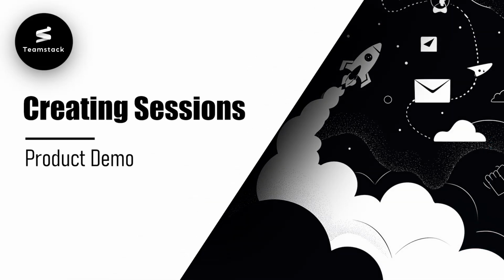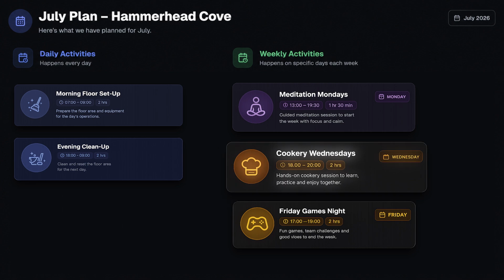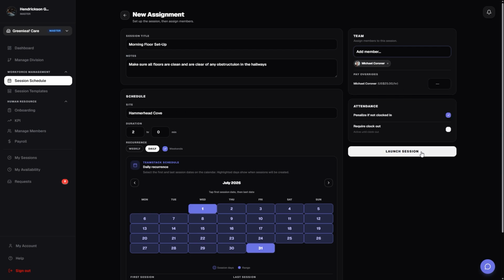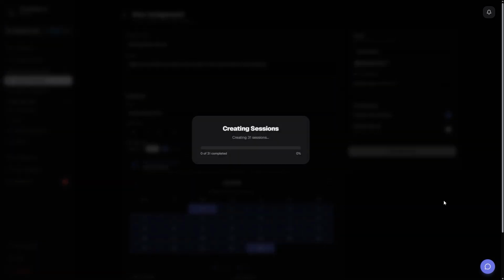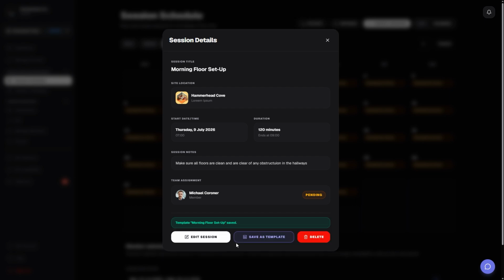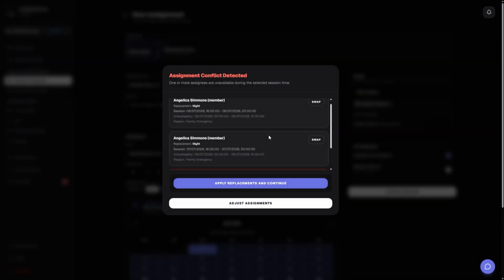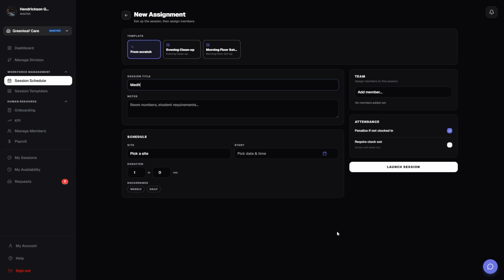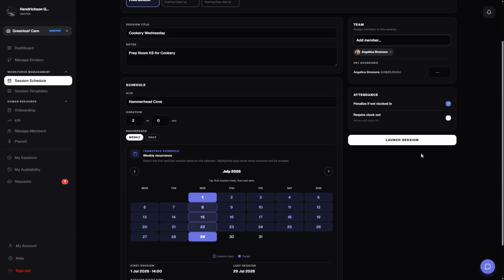Plan a Month of Shifts in Minutes | Teamstack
Plan an entire month of work in just a few minutes.

00:00 Introduction
00:10 Sessions Overview
00:25 Daily Sessions
00:42 Conflict Resolve
01:11 Save as Template
02:00 Weekly Sessions

In this Teamstack demo, you'll see how easy it is to create recurring staff sessions, assign team members, detect scheduling conflicts, automatically replace unavailable staff, and save templates for future schedules.

Create recurring daily sessions
Create recurring weekly sessions
Assign staff members
Automatic availability conflict detection
Replace unavailable staff
Save reusable session templates
Generate an entire month's schedule instantly

Whether you're managing a care agency, tutoring company, cleaning business, hospitality team, or any workforce with recurring shifts, Teamstack helps you spend less time scheduling and more time running your business.